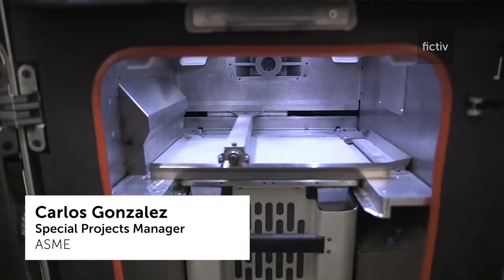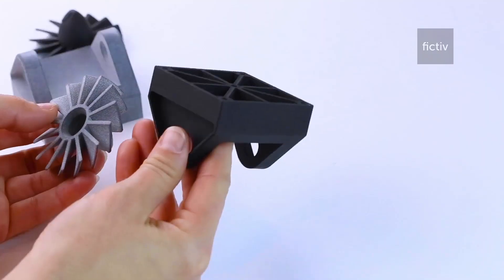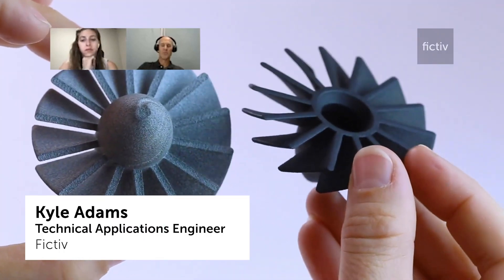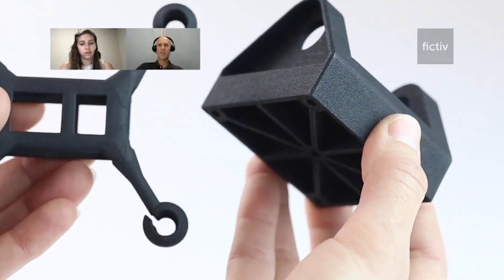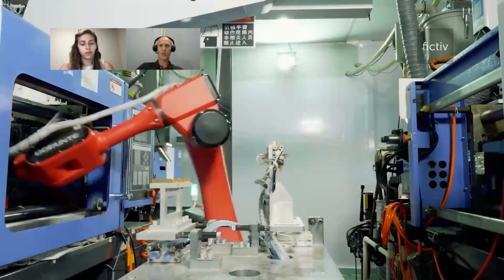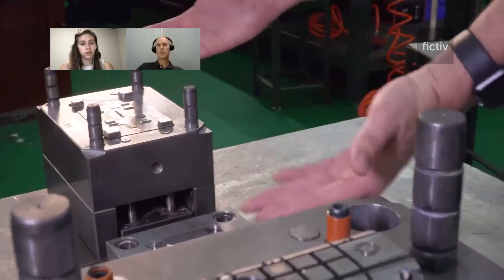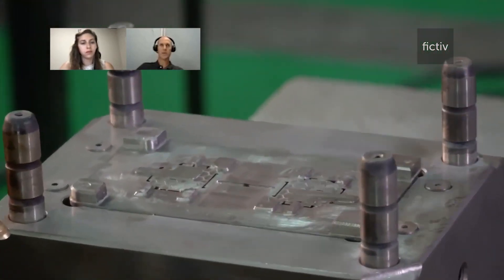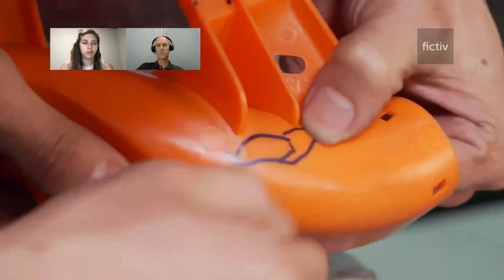3D Printing vs Urethane Casting vs Injection Molding - How to Choose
Kyle Adams, a Technical Application Engineer at Fictiv, discusses the difference between these three types of manufacturing and which processes work best for small and large quantities: 3D printing, urethane casting, or injection molding.

We make it faster, easier, and more efficient to source the custom-manufactured parts you need, precisely when and how you need them.

Let's talk about manufacturing cnc injectionmolding 3dprinting urethanecasting npd and engineering